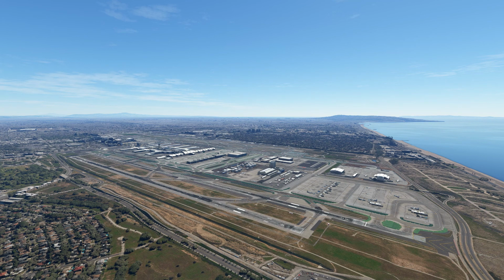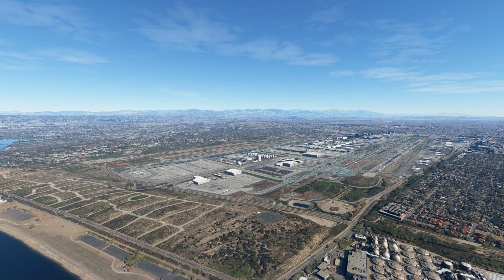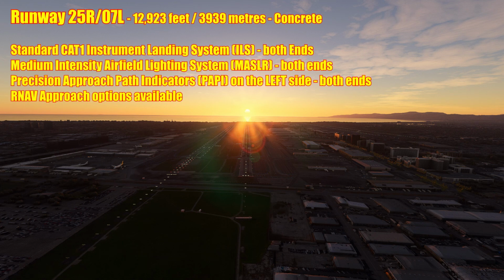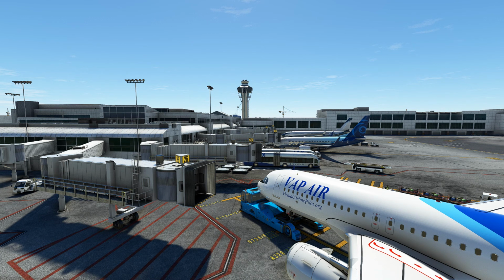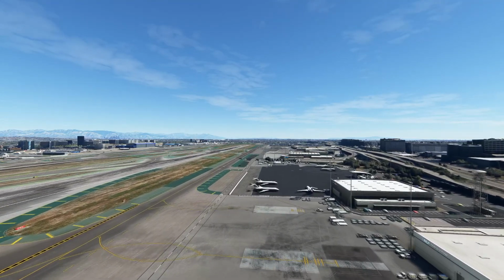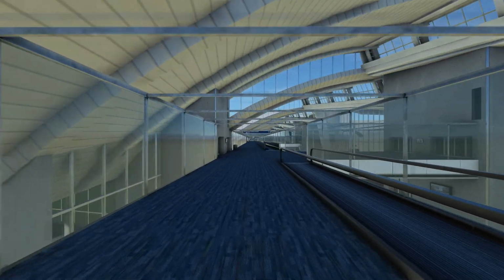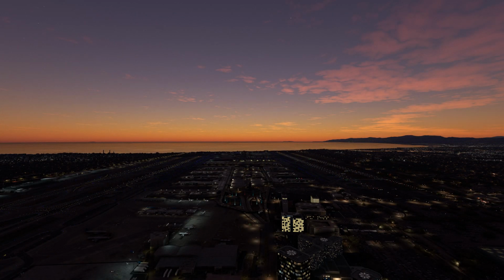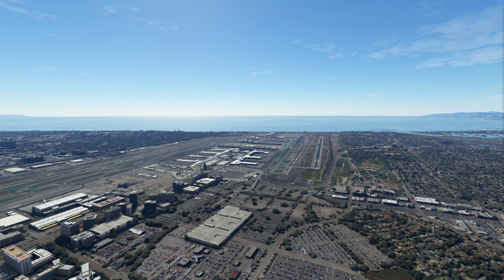MSFS2020 | INIBUILDS - LOS ANGELES INTERNATIONAL AIRPORT - KLAX THE GRAND TOUR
** PLEASE ALLOW TIME FOR YOUTUBE TO RENDER THIS VIDEO IN HIGH DEFINTION **

Hello Folks and welcome to another IN-DEPTH video review!   Today, we take a very close up and detailed look at the new scenery project from the INIBUILDS Team - LOS ANGELES INTERNATIONAL AIRPORT (KLAX).   For any developer, this is a huge project to take on and given the time I have spent in this review, you can see why! The airport has been faithfully recreated in every detail for Microsoft Flight Simulator 2020.   This vast enterprise has, in my opinion, helped to bring the IniBuilds Team to the forefront of MSFS2020 design, right up there with the likes of FLYTAMPA and PYROGEE DEV CO. to name only a few, but this product really shows how to create perhaps one of the best renditions of an airport and it's environment inside our beloved Simulator!

In this video, we look at everything from the airfield layout, parking spots, jetways and on-site buildings, including the Tom Bradley Terminal inside and outside during the Day, Dust and Night time.   The lighting is wonderful during the darkness hours.   The video includes FULL details of the runways, navigational aids and the LAX Preferential Runway Policy (1972) as well as some other interesting facts and features.   With so much detail covered in this video, I hope that those who may have questions not answered in other videos, can find those questions answered here.

Timestamps -

00:50 - INTRODUCTION (Including PRICE details & Download/Installation)
05:00 - LIST OF FEATURES
06:37 - LIST OF UPDATES IN V1.0.1
07:50 - HISTORY
10:36 - THE FAMOUS HANGER No.1!
12:21 - THE LAX AUTO PEOPLE MOVER
12:45 - THE ORIGIN OF "LAX"
14:33 - RUNWAYS (Preferred Use/Dimensions/NavAids/Lighting)
21:17 - THE LAX PREFERRED RUNWAY USE POLICY 1972
12:15 - JETWAY TEST (We look at some anomalies when first spawning your aircraft)
30:30 - BEGIN FULL AIRSIDE TOUR - DAY
23:28 - CONTROL TOWER (And Inside)
37:50 - GULFSTREAM JETS?  REALLY? (Are these really Gulfstreams?)
40:00 - WORLD WAY HOTELS
43:16 - VEHICLES CROSSING RUNWAYS!!  AGAIN!!
45:54 - A LOOK AT THE TOM BRADLEY TERMINAL - INSIDE TOUR
50:50 - THE AIRPORT AT DUSK
52:27 - MID-FIELD SATELITE BUILDING INSIDE & OUT
53:28 - MID-FIELD SATELITE BUILDING RAMP
54:16 - TOM BRADLEY TERMINAL AT DUSK (And Inside Tour)
55:04 - CENTRAL AREA/WORLD WAY/WEST CENTURY BLVD - DUSK TOUR
58:14 - THE AIRPORT AT NIGHT
59:01 - CENTRAL AREA NIGHT TOUR

01:00:48 - RWY 06R THRESHOLD (Night Lighting/Signage)
01:02:05 - MY CONCLUSIONS & THOUGHTS